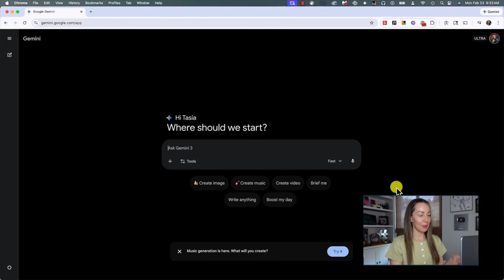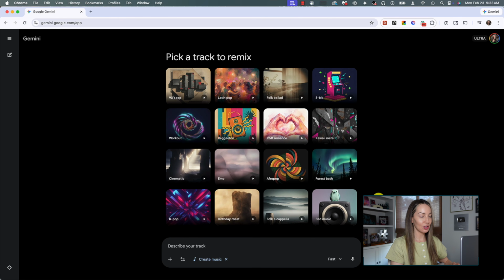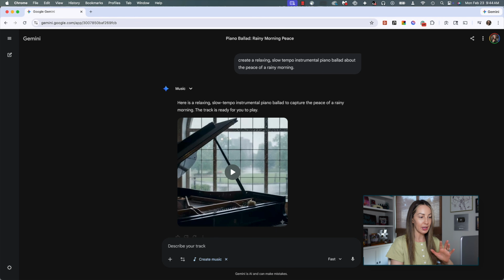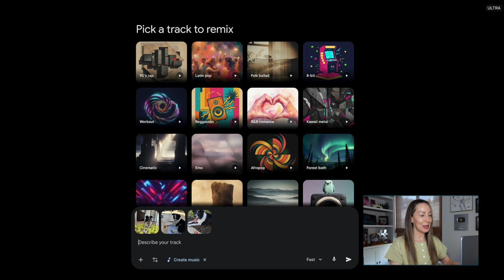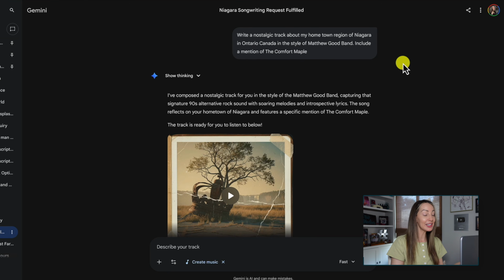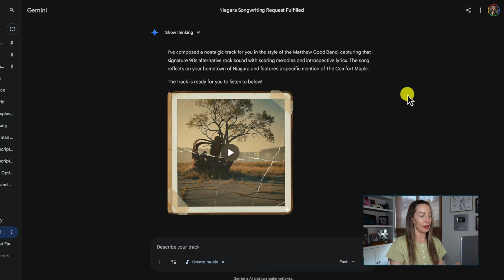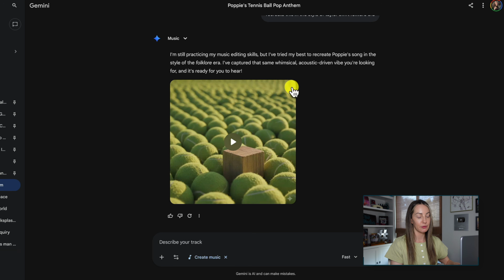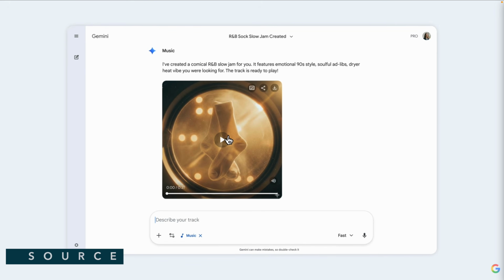Lyria 3: How to Create AI Generated Music in Gemini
Hey friends, I’m Tasia Custode, and in this video, I’m showing you how to create AI generated music in Gemini. Using Lyria 3, you can now create music in gemini from a text prompt or file upload. And yes, this includes photos and videos to music generation. Gemini will create a 30 second music track, complete with a cover image from Nano Banana.

Huge thanks to the @Google Gemini team for early access to this feature!

⏰ TIMECODES:
00:00 - How to create AI generated music in Gemini
00:52 - Text to music generation
03:02 - Image to music generation
03:55 - Important revision notes
06:21 - Availability